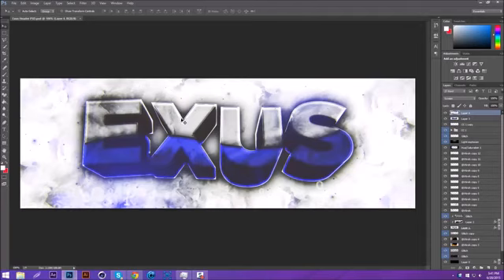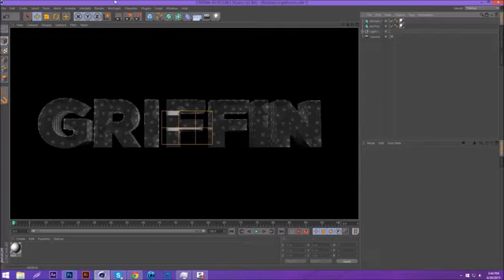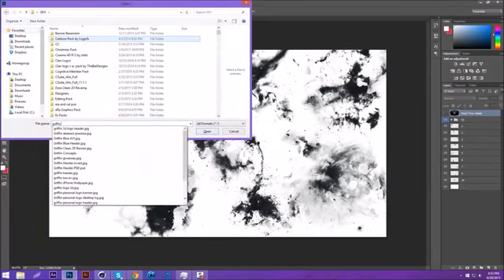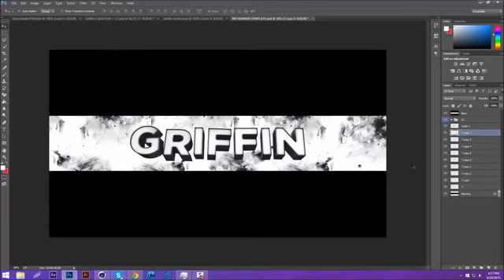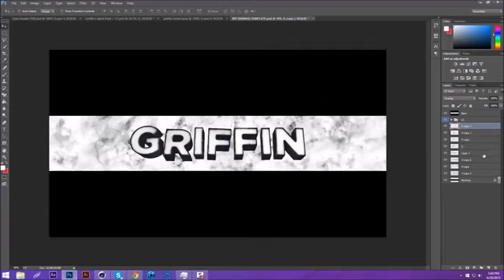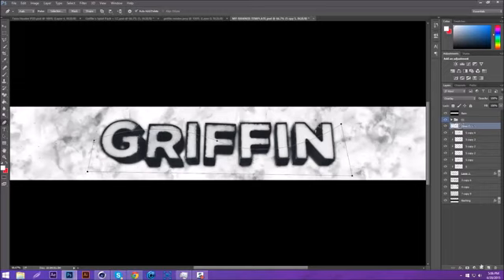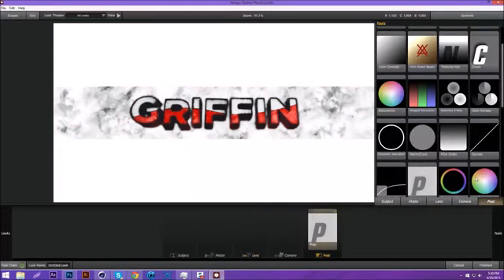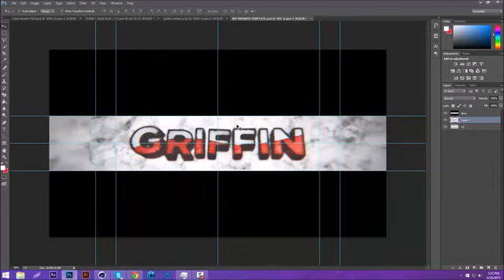Sick 3D Banner Tutorial New Style (PhotoShop)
:D
:D
:d
:D
:D